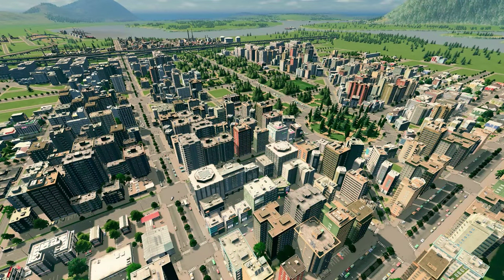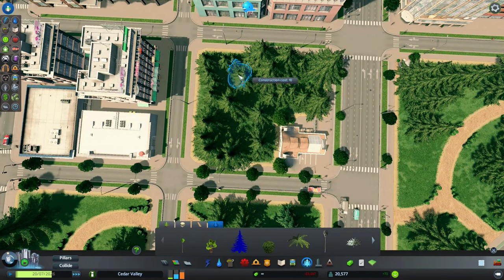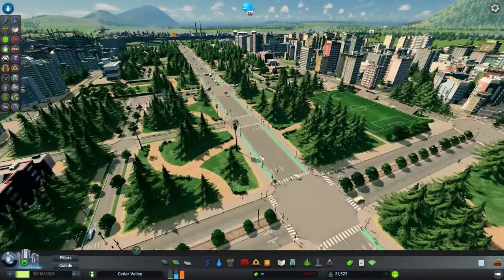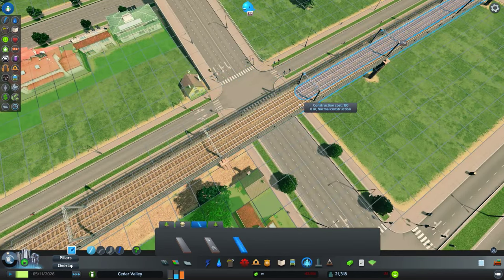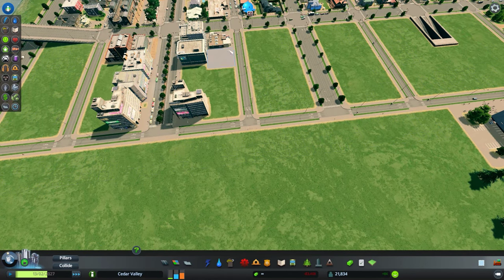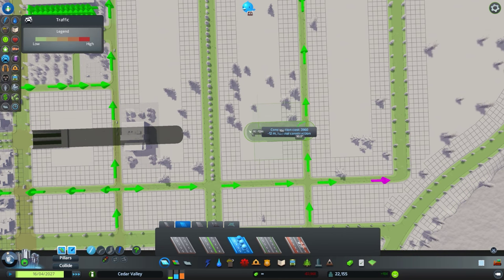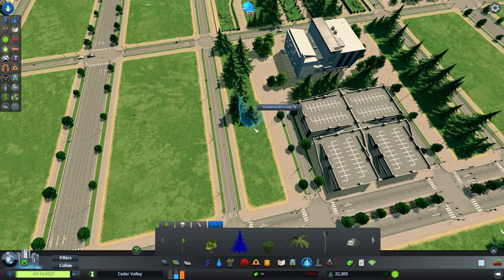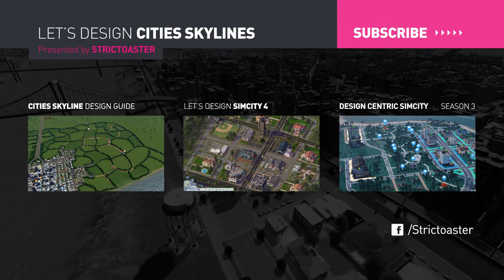Let's Design Cities Skylines — EP 8 — The University Campus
In this series I will play Cities Skylines from a pure aesthetics/design perspective in sandbox mode. With a huge attention to detail I will focus on making interesting road and neighborhood layouts that also look fantastic.